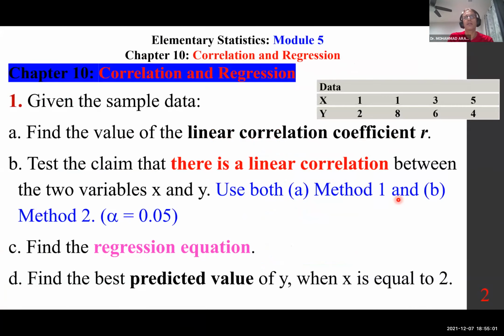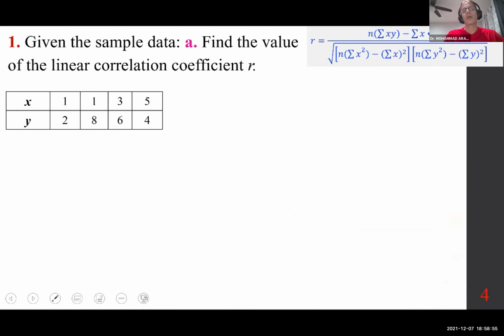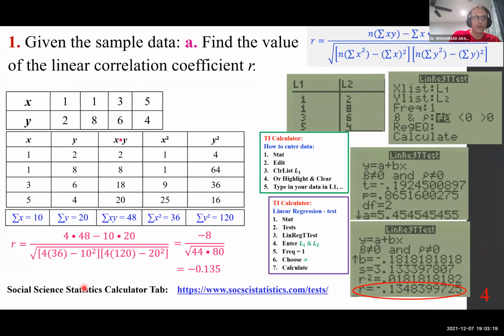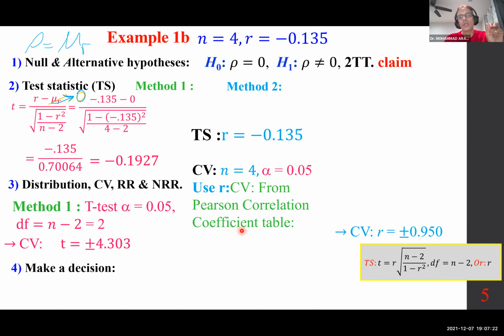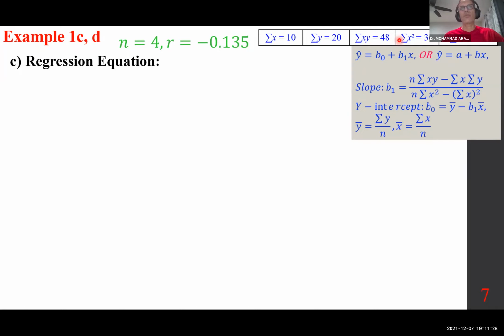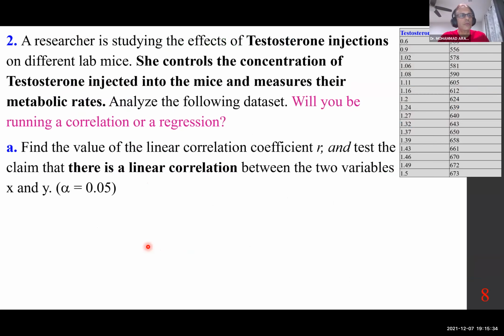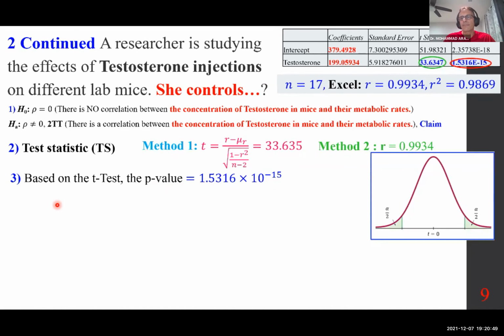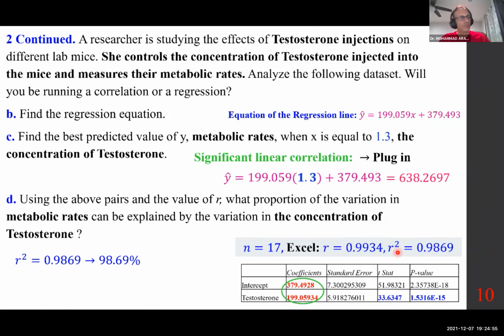Fall Module 5 Practice Test Ch 10 Correlation Regression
Module 5 Practice Test Ch 10 Correlation Regression